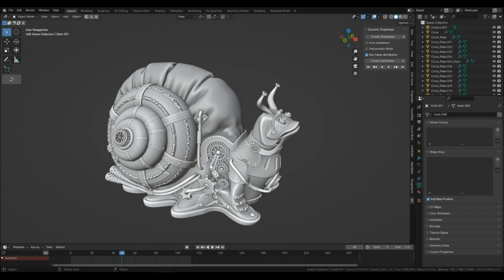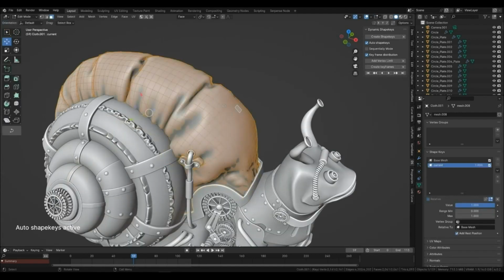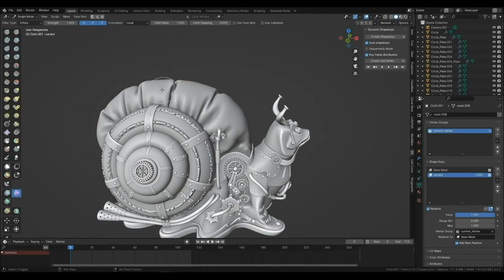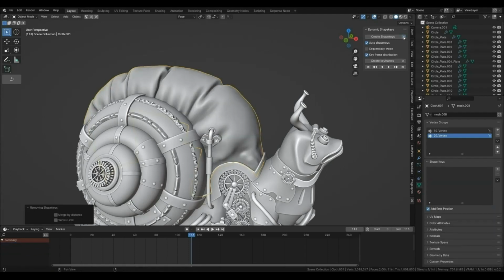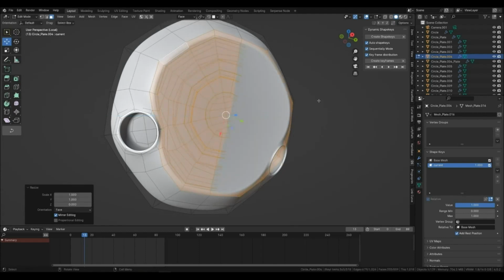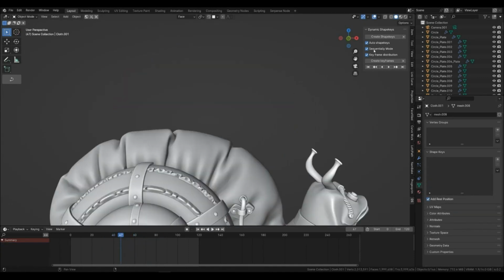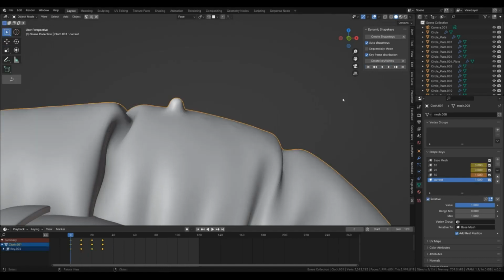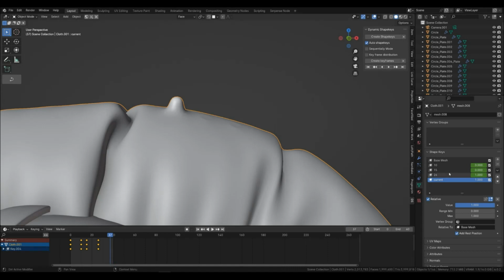Dynamic Shapekeys Tutorial (Re-dubbed)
Before watching, switch the voiceover to English (US) (this is the new voiceover).

A blender addon that allows you to quickly create animations for edit and sculpt mode using shape keys in relative or sequential mode. Creating keyframes on current frames or in the mode of arranging frames in dozens. It also allows you to quickly set bounding groups of vertices on shape keys, you can change the maximum and minimum values ​​of the keys, the created key frames will take this into account. This also works with adding a mesh. This addon will speed you up significantly in this area:)